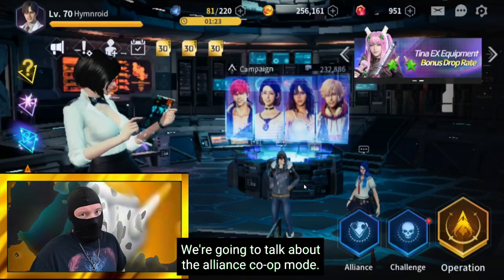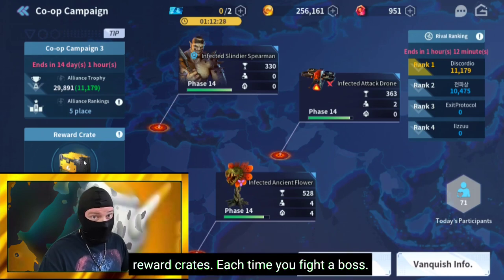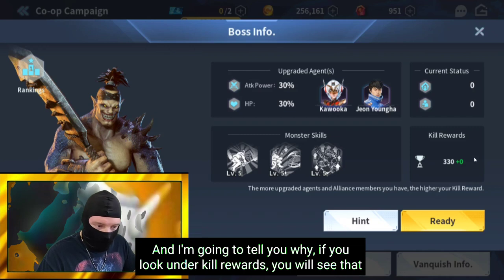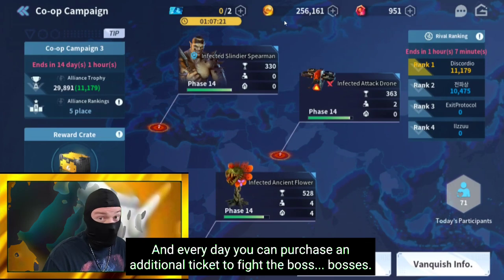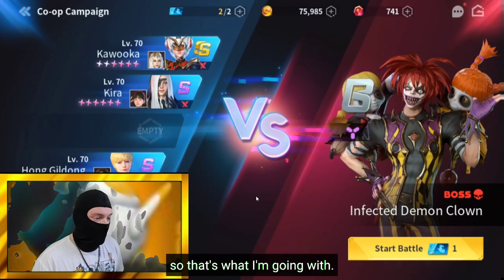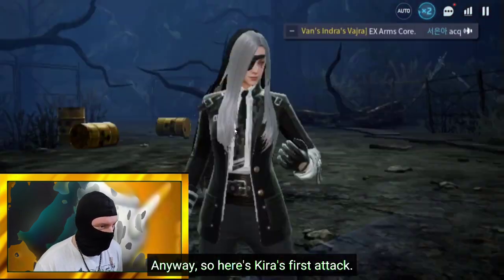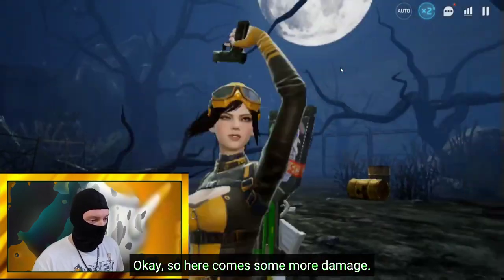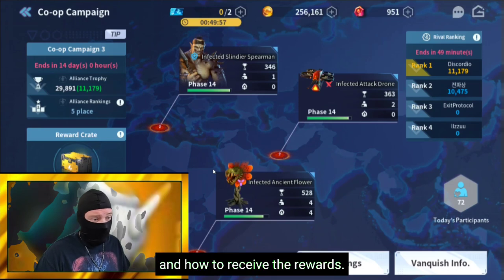Super String - Co Op Tutorial (Incl Boss Fight!)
Super String is the best turn-based gacha RPG on the planet. Made by Factorial Games and YLAB, it is based on the popular South Korean blockbuster IP where, "characters from various YLAB works come together in one universe..."

Download the game now on the Google Play Store or the Apple App Store.

A big thank you to the unofficial Super String Discord community for putting up with my antics.

If you like the music, please buy the digital EP on their official Bandcamp:

Gaming footage was captured on an HP Omen laptop with the ScreenRec program, made possible by the LDPlayer64 simulated Android environment. Live footage was filmed with a OnePlus 6T Android device.

This video was edited on a Nubia Red Magic 5S Android phone with the Kinemaster video editing app.

The following apps were also used in the production of this video:
CapCut, Chroma Lab, Intro Maker, PhotoSuite, and Thumbnail maker.

"I hope Sung Mina doesn't come to the barbecue because she always eats all the hotdogs." -Kang Suki